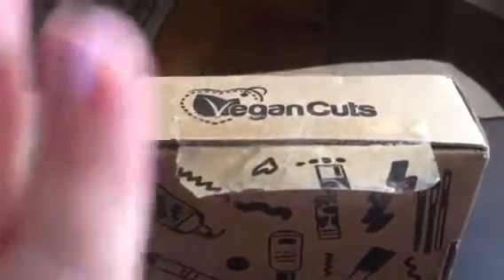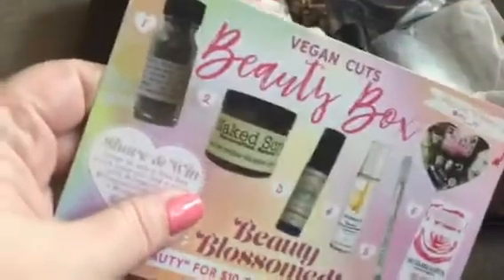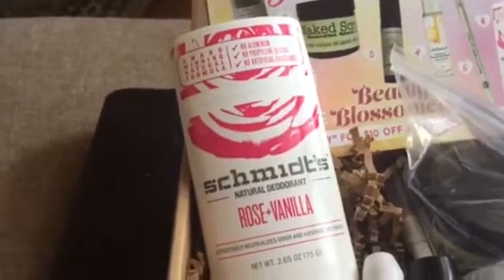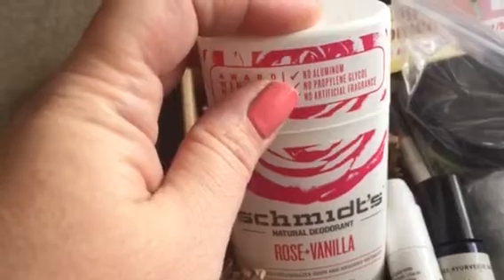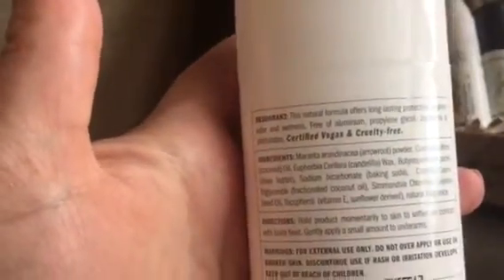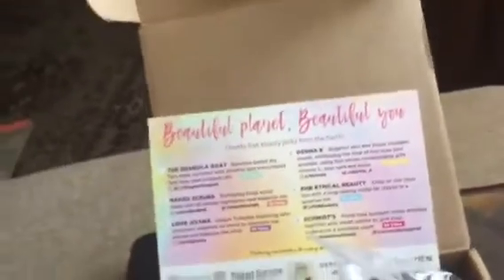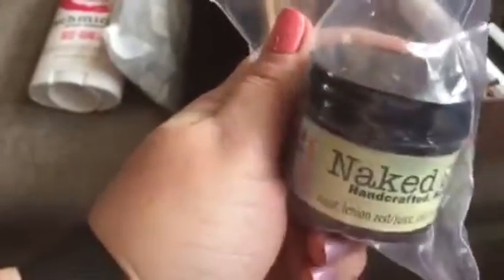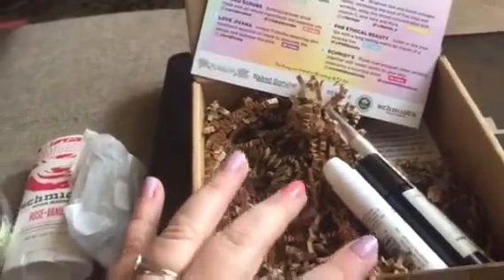Vegan Cuts Monthly Beauty Box April 2017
This is the vegan cuts monthly beauty box for April 2017. This monthly box cost $21 per month and is a fantastic way to try vegan and cruelty free beauty products.